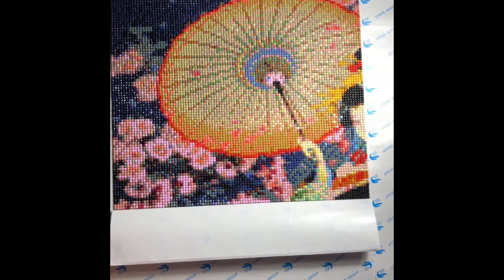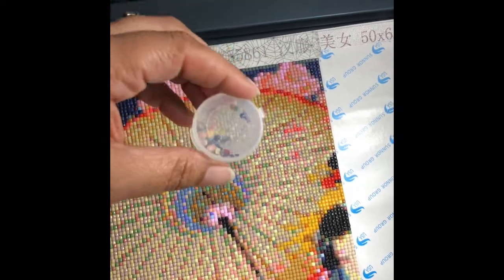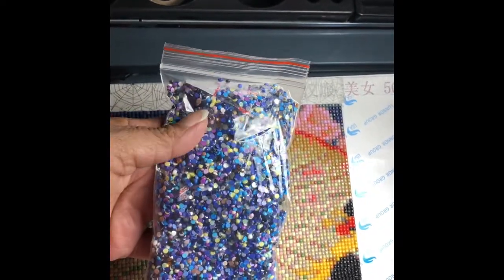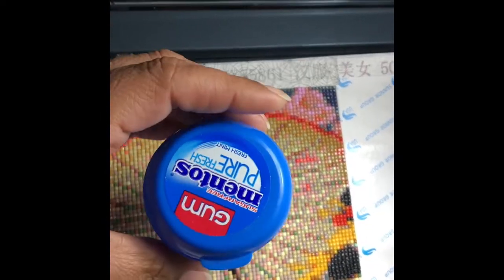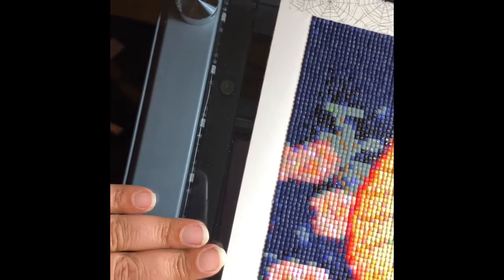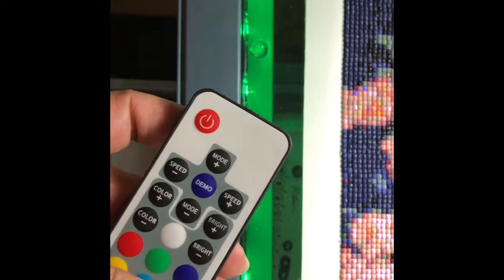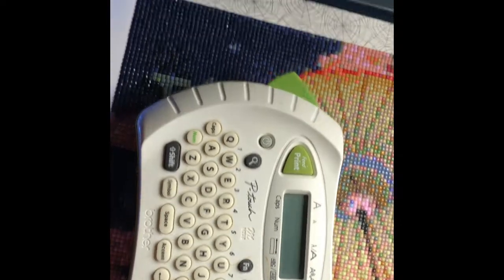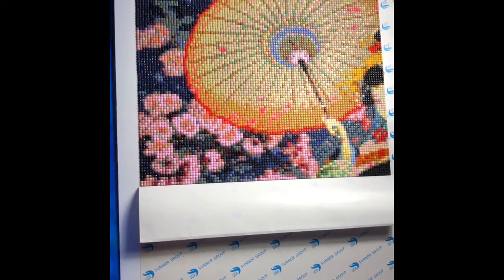WIP Moon Geisha #3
Tonight’s work in progress:

Diamond Painting - Moon Geisha
Full Square drill - 44 colors
Size: 50cm x 65cm

Light strip:
Look what I found on AliExpress